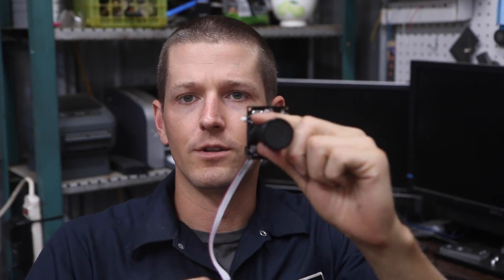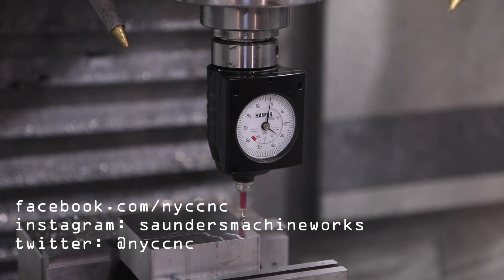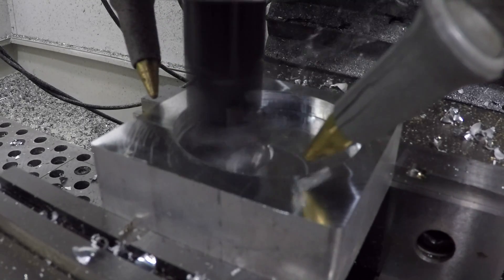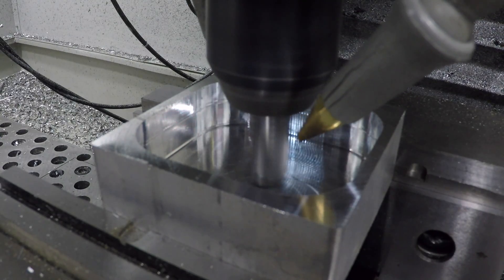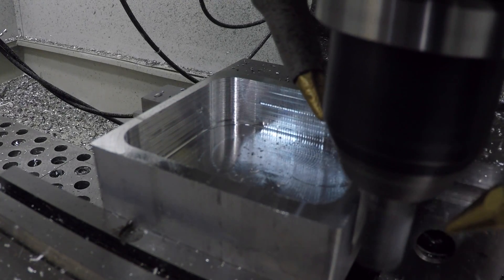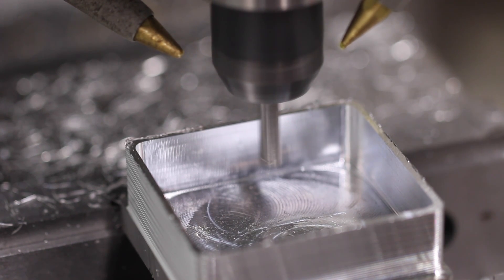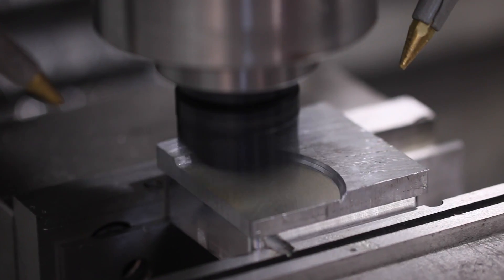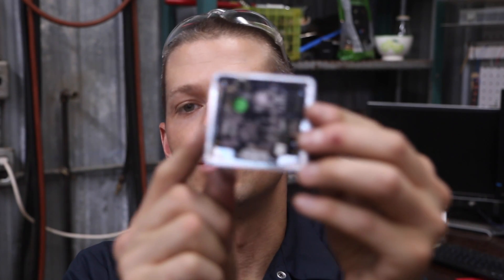Annoying Camera Enclosure! Widget51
We're almost done with a big project but needed one last part - a CNC machined aluminum enclosure for a Pixy camera!  Let's use HSMWorks in SolidWorks along with the Tormach PCNC, Shear Hog and Superfly to quickly mill this part!

Pixy Camera
Hog Shear
DeWalt Aluminum Saw